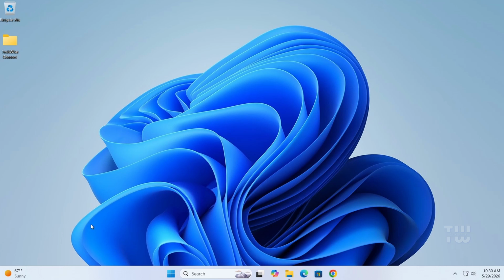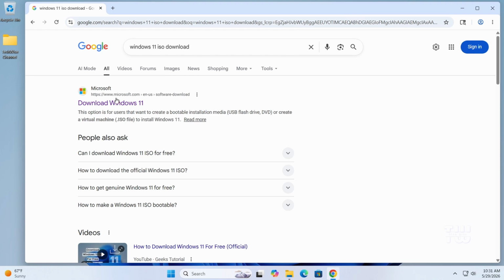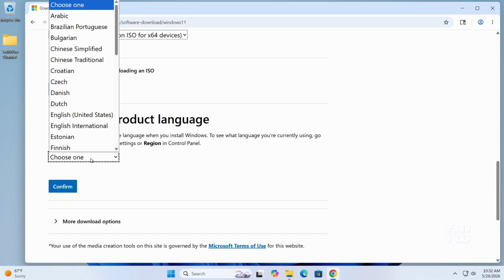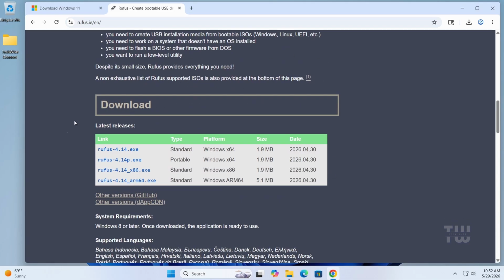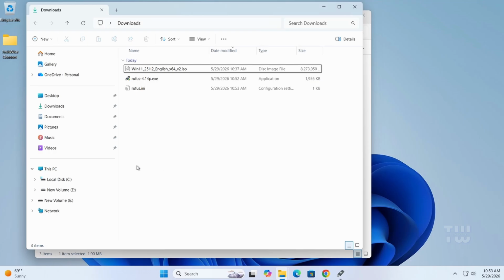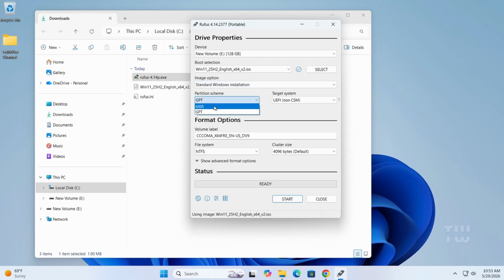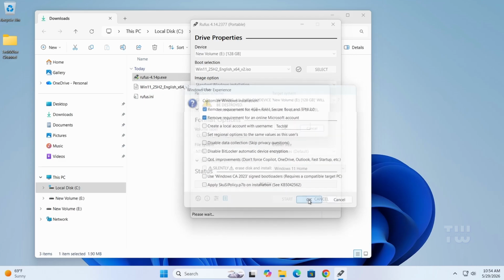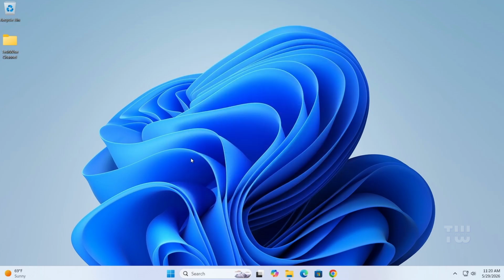How to Create a Bootable Windows 11 USB Drive Using Rufus (Step-by-Step Guide)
Learn how to create a bootable Windows 11 USB flash drive using Rufus in this easy step-by-step tutorial. This guide works for both supported and unsupported PCs and shows you how to download the official Windows 11

💡 What you need:
 • USB flash drive (8GB or larger)
 • Windows 11 ISO
 • Rufus free tool